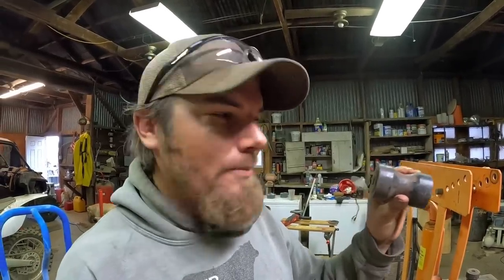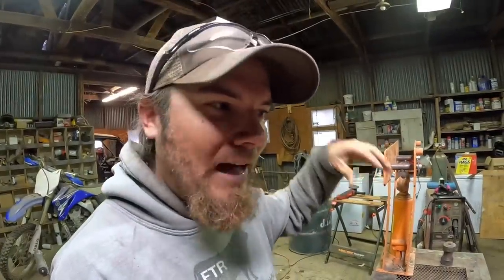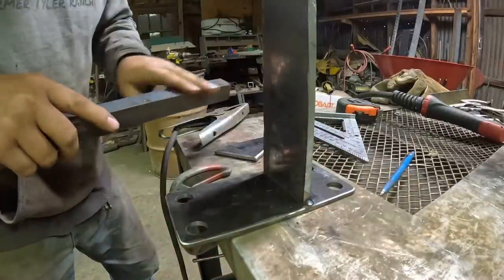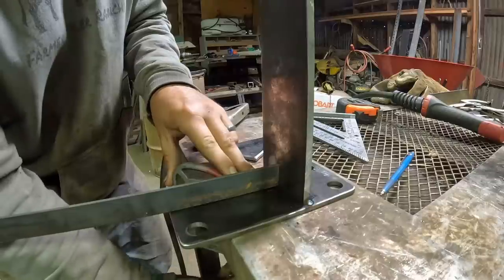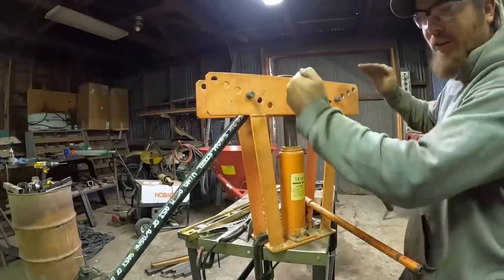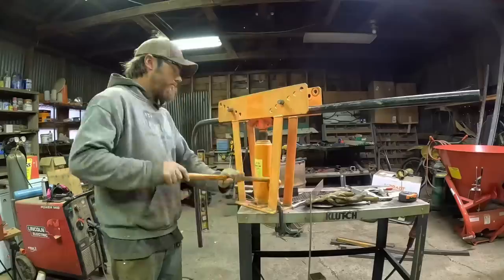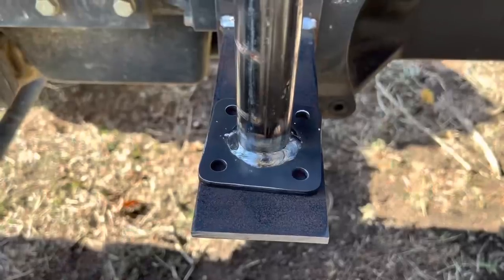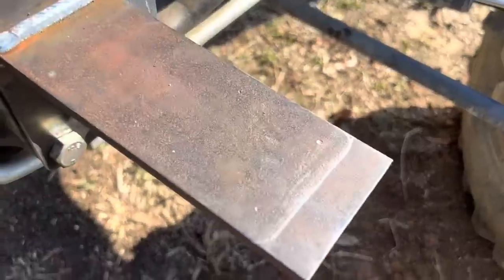Making a Simple GPS Mount for My Tractor